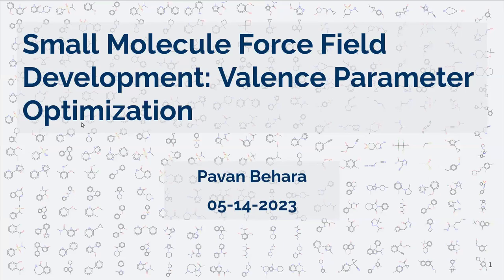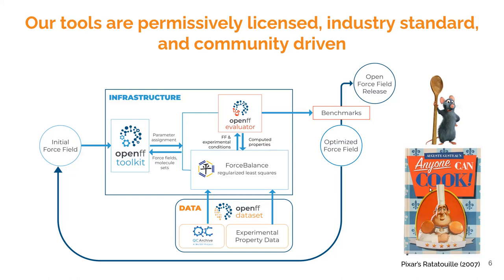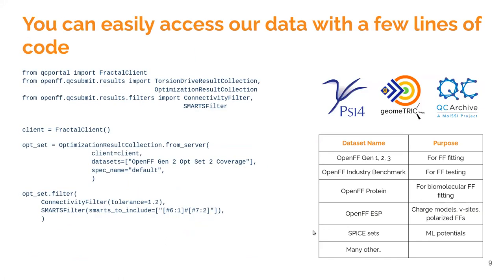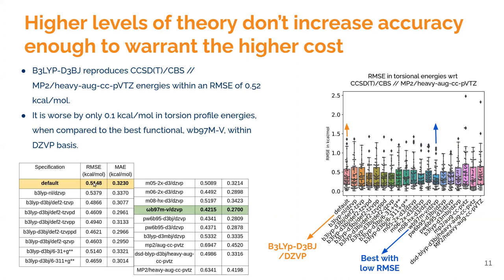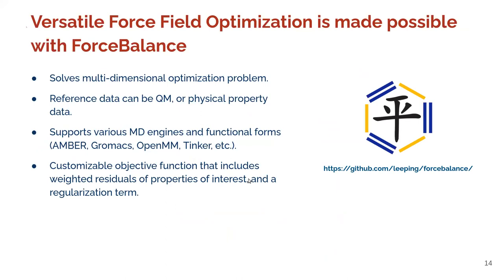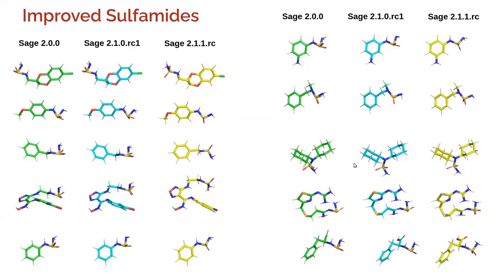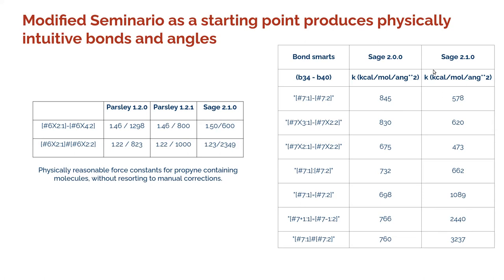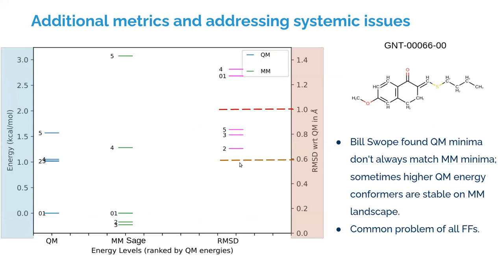2023 OpenFF Annual Meeting - Pavan Behara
Small Molecule Force Field Development: Valence Parameter Optimization

Pavan Behara
Mobley Lab, UC Irvine